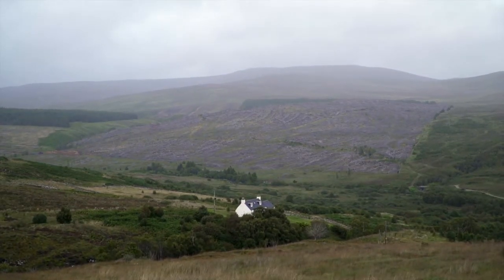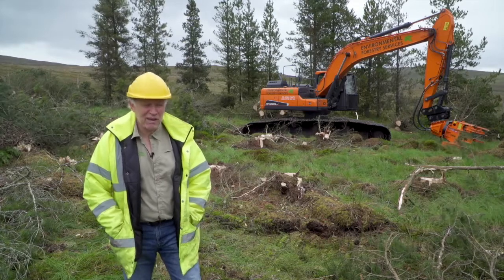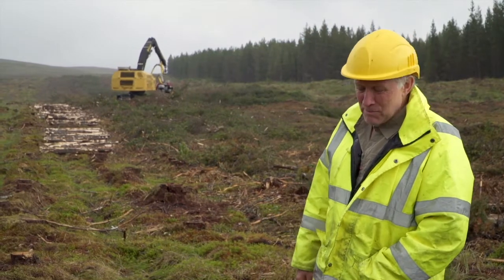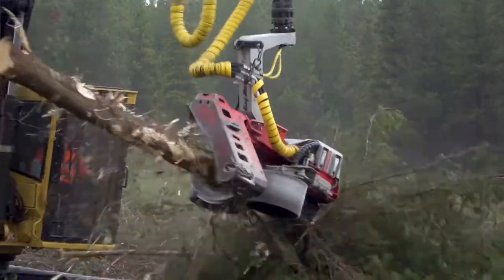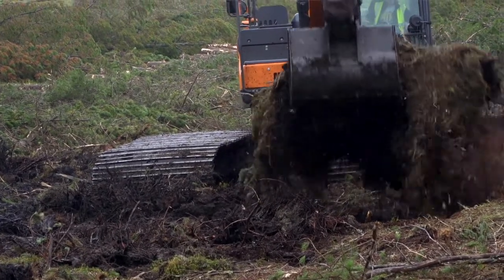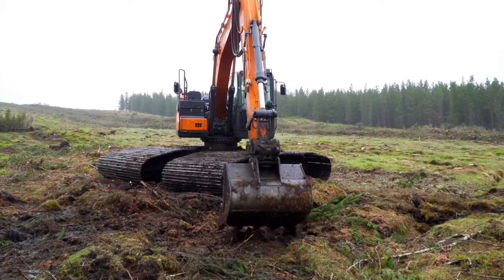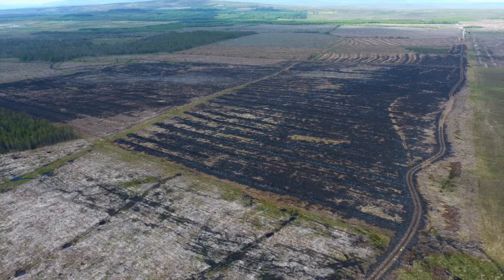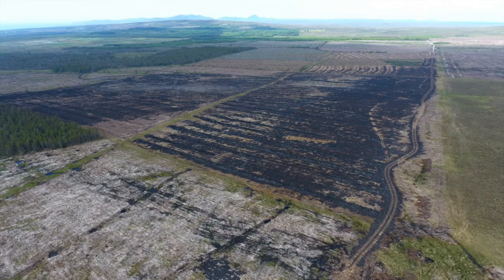Peatland ACTION delivery partners are at COP26 (spotlight restoration technique “shears harvesting).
Tim Cockerill, from Forestry and Land Scotland, a Peatland ACTION delivery partner gives us a virtual tour of a peatland restoration site at Benmore, Scotland. He explains the shears harvesting system – a relatively new technique - and how in combination, with ground smoothing it is helping to restore peatland sites quicker in an effort to ensure these habitats are more resilient to the changing climate.